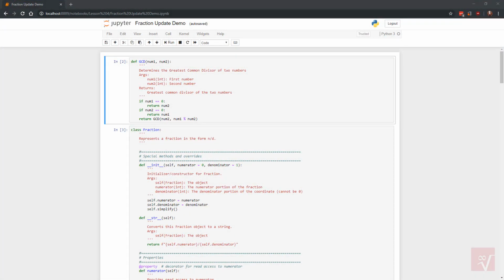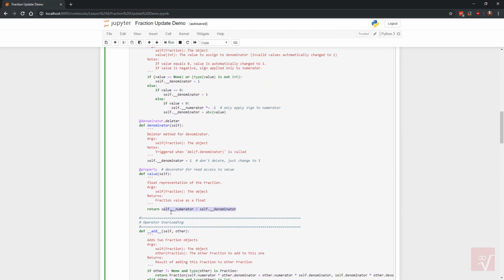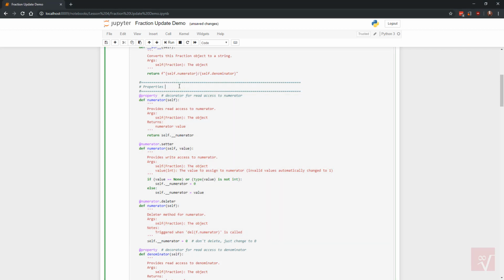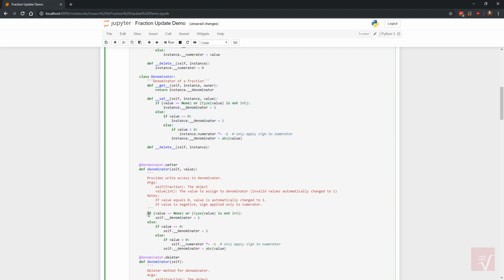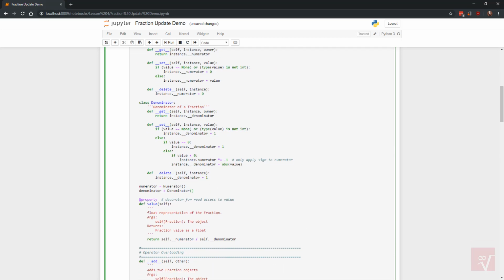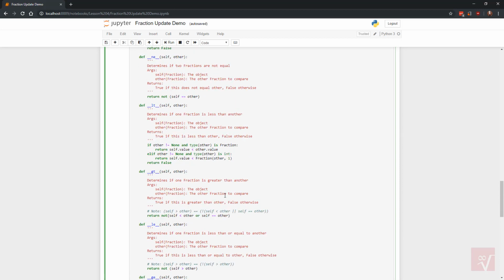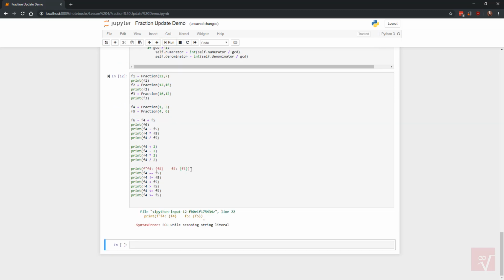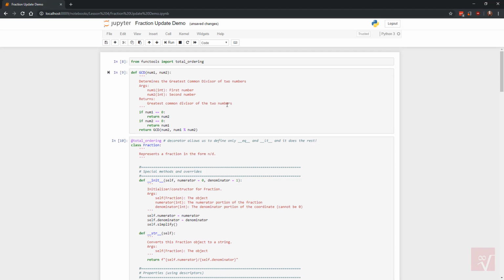Fraction Redux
Enhancing the Fraction class to use descriptors and @total_ordering